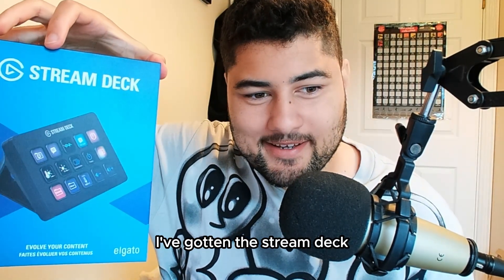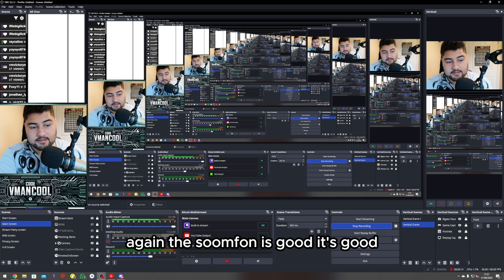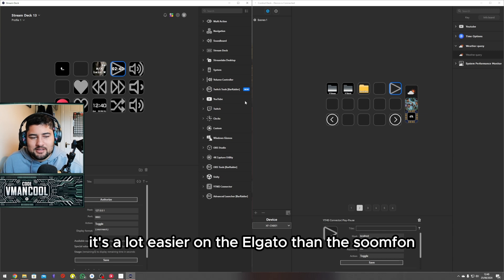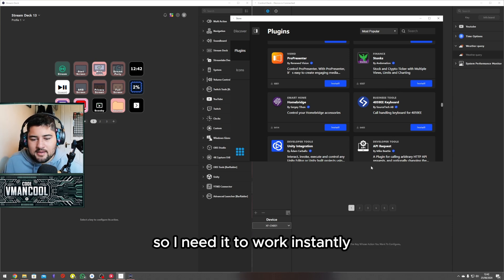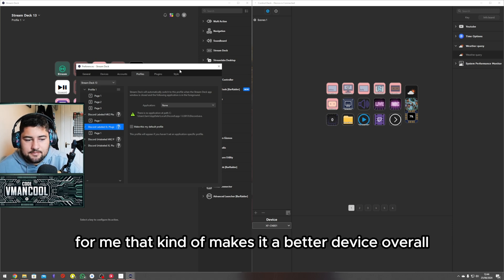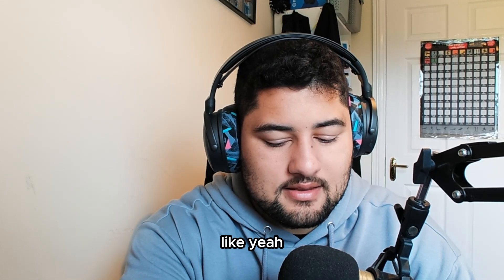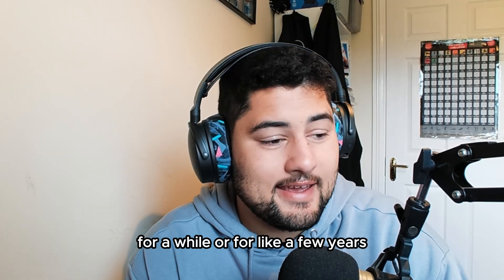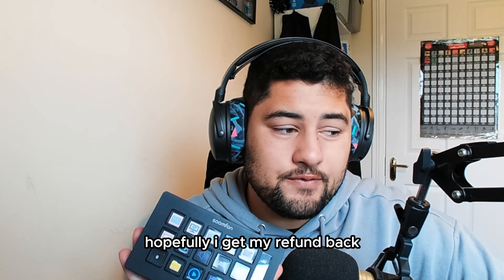Elgato Stream deck vs Cheaper alternative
Explore the ultimate showdown between the Elgato Stream Deck and the Soomfon Stream Controller in today’s video! We delve deep into the features, performance, and value of each to determine which stream controller reigns supreme for budget-conscious content creators. Whether you’re streaming games, conducting live broadcasts, or managing complex production setups, find out which device offers the best bang for your buck!